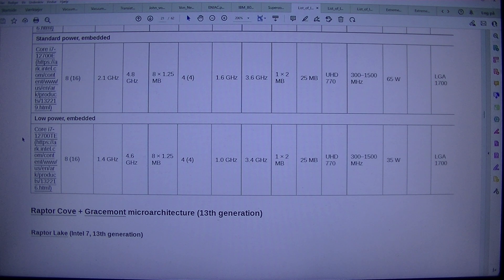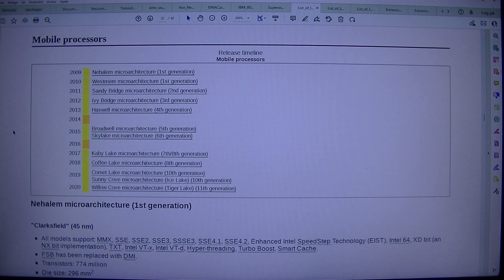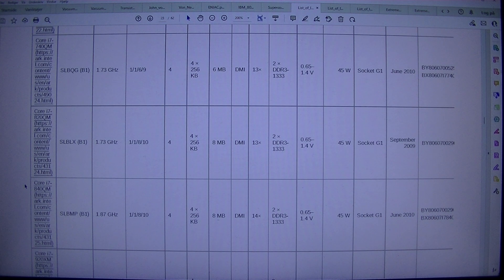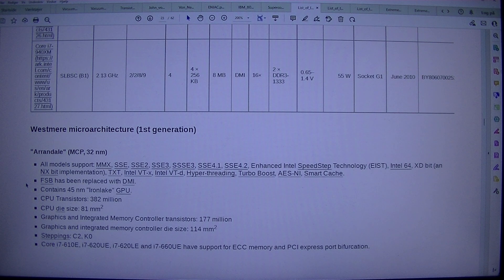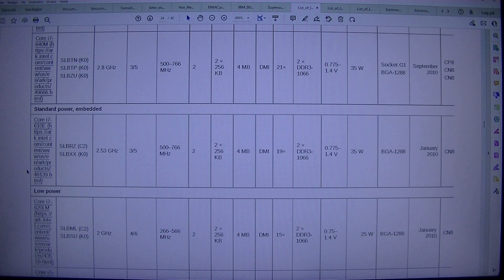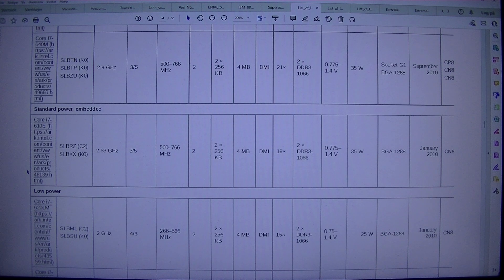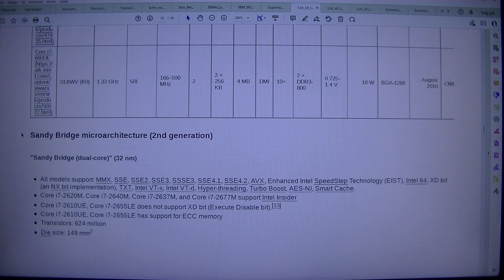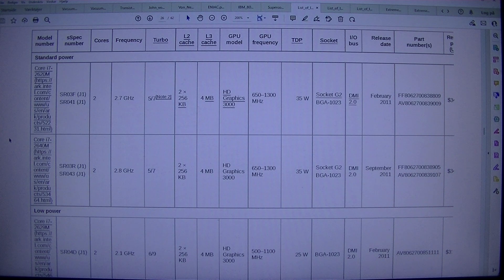MongoTV_8847 - LOOKING AT GAMER PC HARDWARE - Part 927 - List of Intel Core i7 Processors - CPU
PART 927 - List of Intel Core i7 Processors - CPU (This video is 19 Part : Part 921 to Part 940). They are on my playlist with name "MONGO TV - LOOKING AT GAMER PC HARDWARE") I like try do this, to get help read difficult technical English text loud. That will help me a bit to understand the text :-) Maybe this video could be helpful for some other too, that don't speak and read English very well :-) Have a good day too.